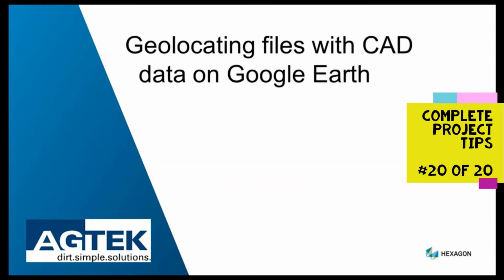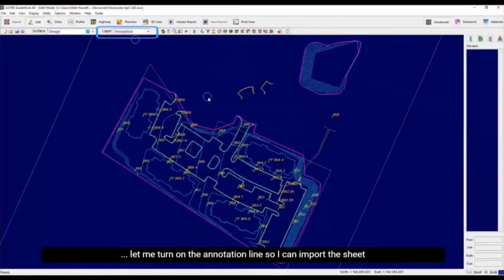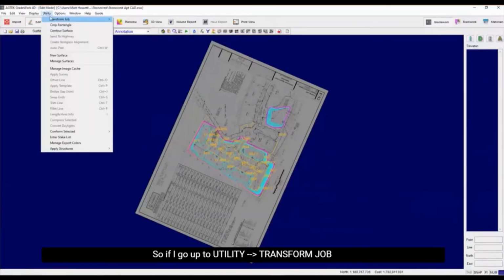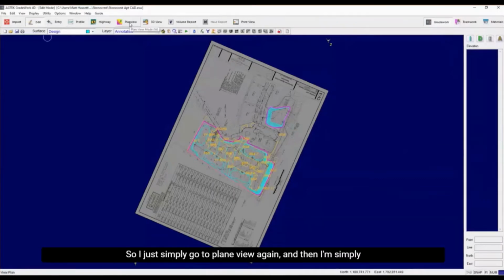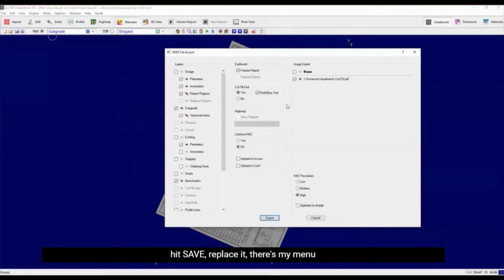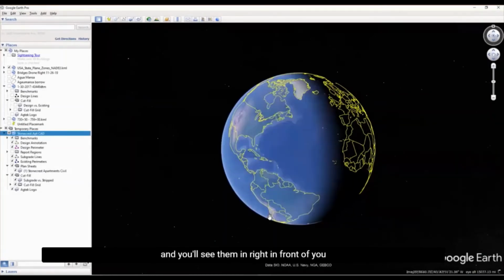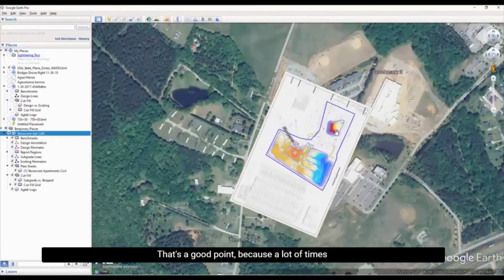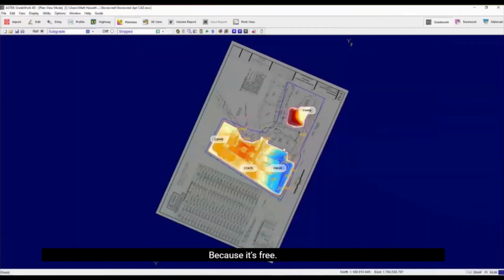AGTEK TechTips across a project : #20 Geolocating files with CAD data on Google Earth